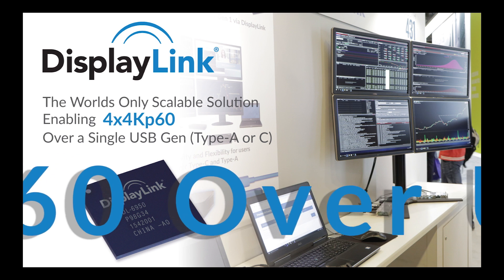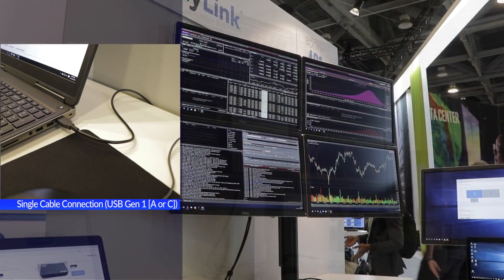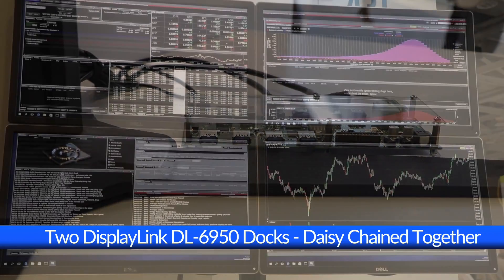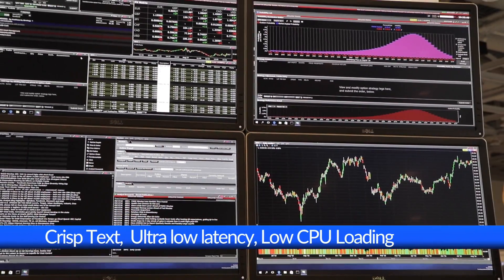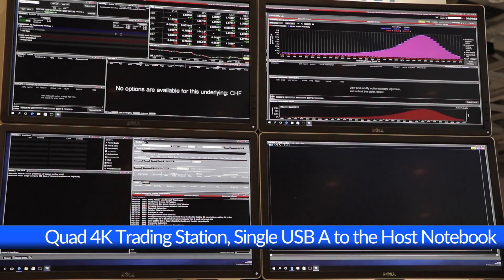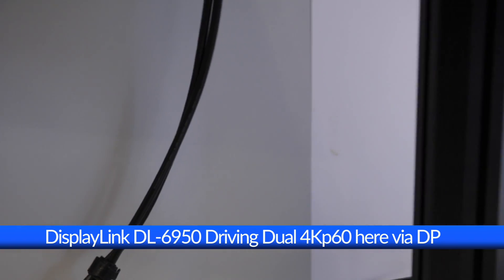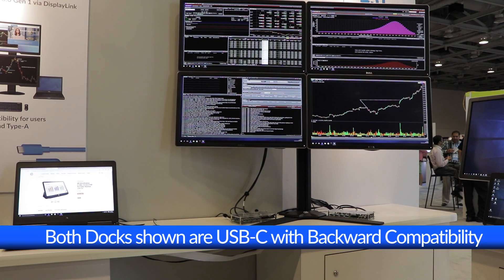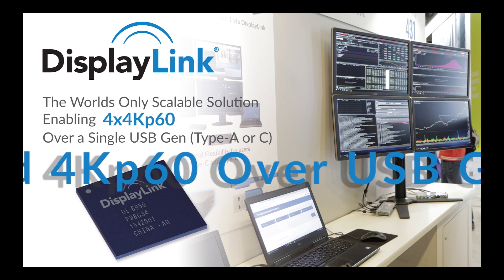DisplayLink Quad 4K Ultimate Flexibility and Expansion for Productivity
Quad 4Kp60 Displays for Productivity with DisplayLink running a trading workstation and connected to a notebook over a single USB Gen 1 cable. Ultimate expansion and graphics flexibility delivered by DisplayLink. Expand to dual 4K and then add 2 more when you need with no changes to the host.